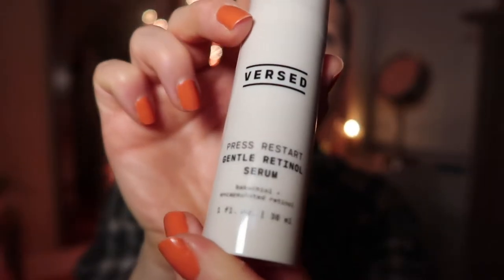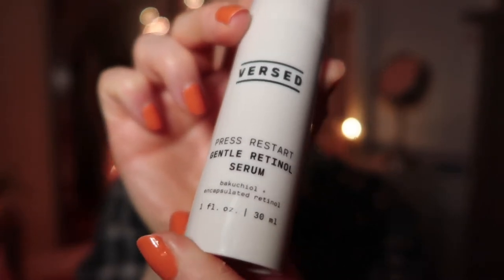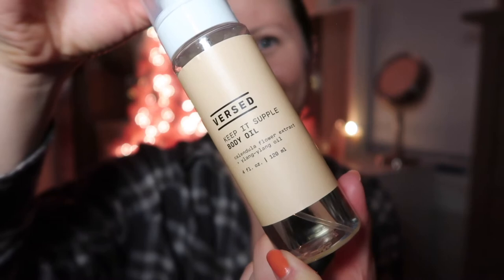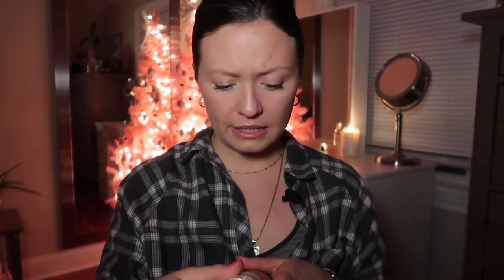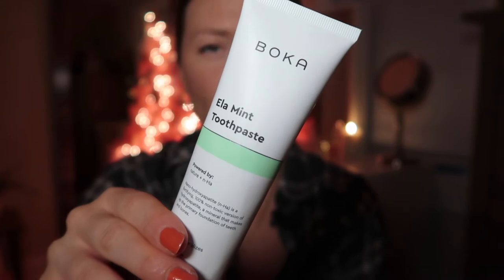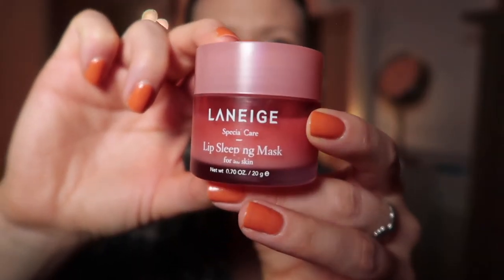TOP 5 TUESDAY | Current Favorites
Top 5 Tuesday

As mentioned - I love watching favorites videos! I find them super calming, super relaxing 😌 I hope that you enjoy!

xo

Products Mentioned

Boka Toothpaste

Laneige Sleeping Lip Mask